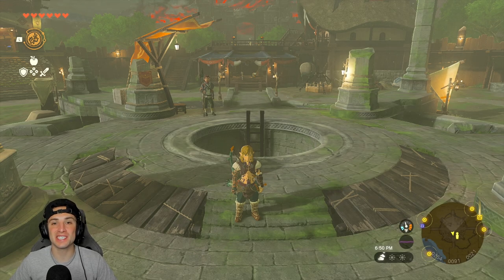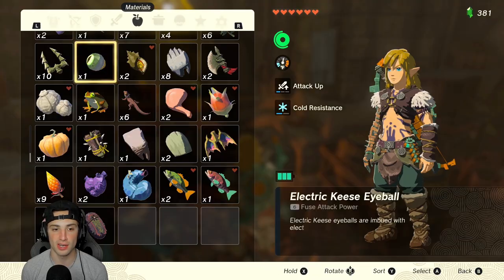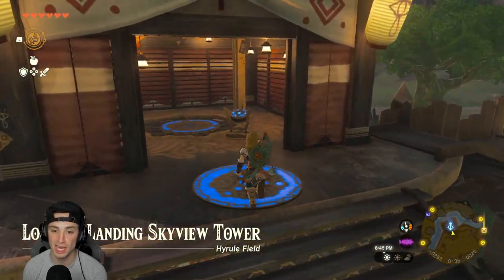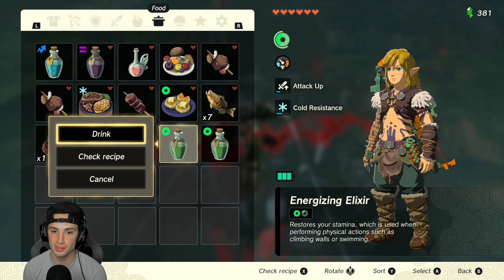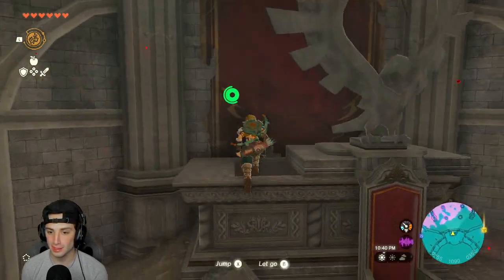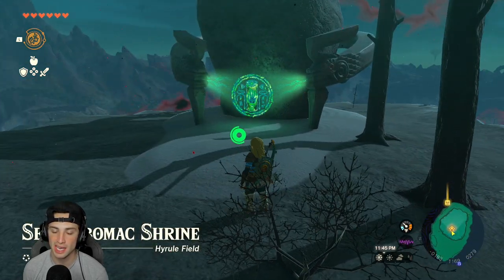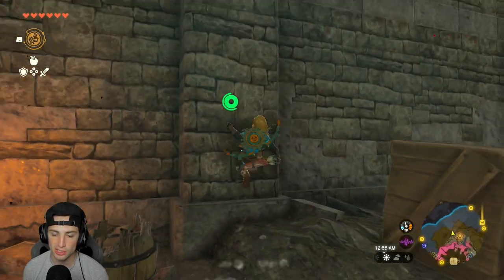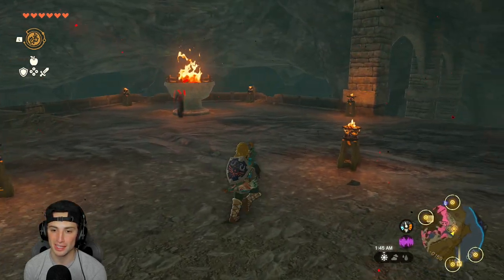How To Get The HYLIAN SHIELD & CHAMPIONS TUNIC - The Legend of Zelda Tears of The Kingdom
Hylian Shield and Champions Tunic Guide for The Legend of Zelda Tears of The Kingdom for the Nintendo Switch!

GAME INFO
Developer: Nintendo
Publisher: Nintendo
Platforms: Nintendo Switch
Release Date: May 12, 2023